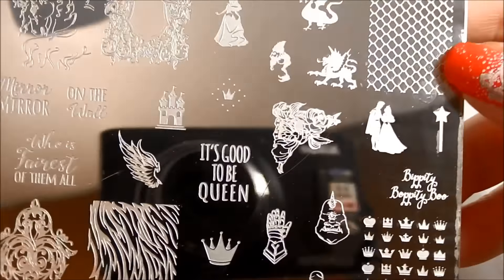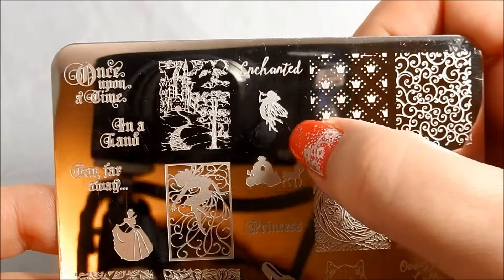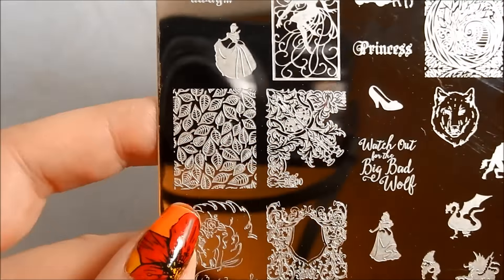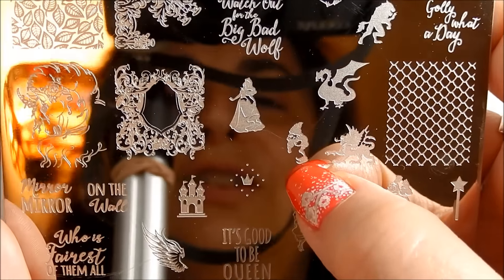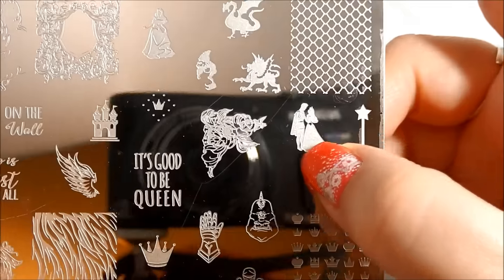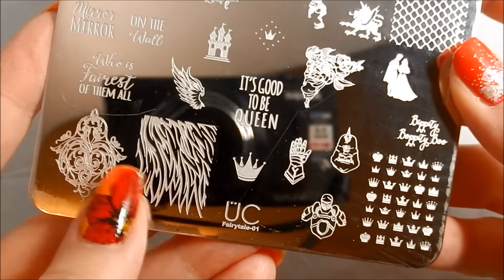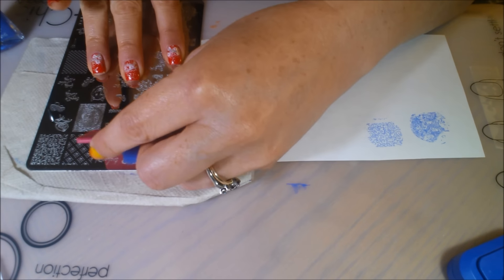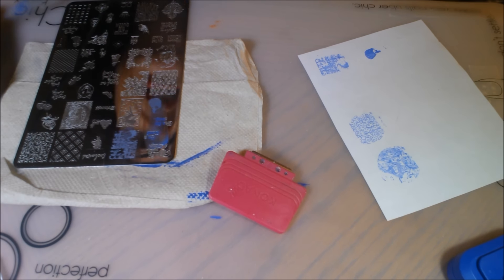Review of UberChic Beauty Fairytale 01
In this video I review the UberChic Beauty's Fairytale 01 plate (I purchased this plate at a discount). I show the images, discuss how to use them, measure the size, and do a live stamping test with it.

You can buy this plate directly from Uberchicbeauty.com.

If you have any other questions, please let me know!